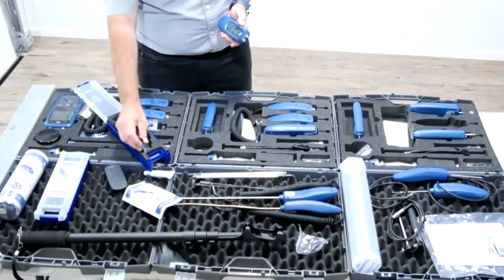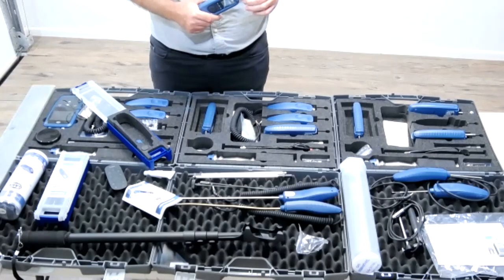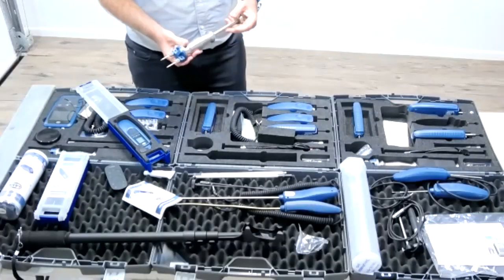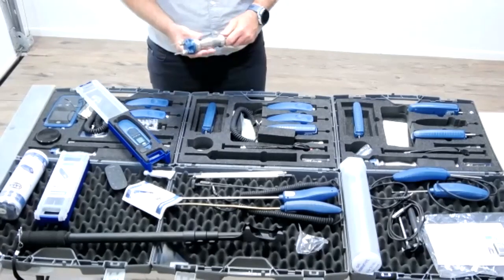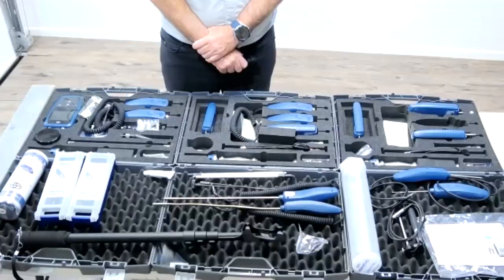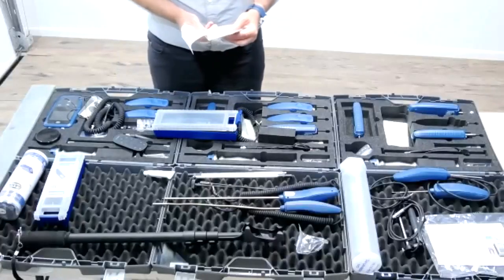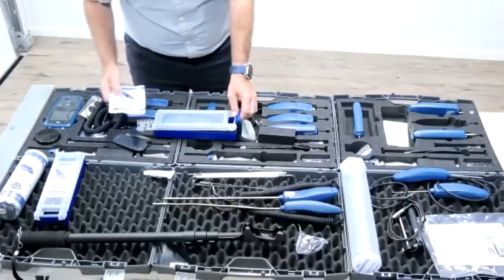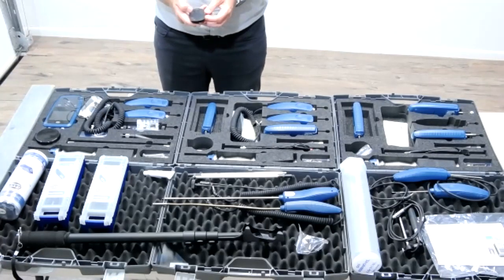Mastering Moisture Measurement: The Gann BL Compact Product Training | For Wood & Building Materials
🌲 Unveil the precision of moisture measurement with the BL Compact unit – your go-to tool for wood and soft building materials! 🏗️

🔍 Product Overview:
Gann BL Compact: An electronic moisture meter designed for a variety of wood types and soft building materials.
Efficient Sensor Pins: Ideal for measuring moisture in materials up to 25mm thick, including sawn timber, chipboards, veneers, wood fibre materials, gypsum, and mixed plaster.
Instant Data Retrieval: Easily access minimum and maximum moisture values for construction materials.

📊 Key Features:
Pocket-Sized Convenience: Perfect for on-the-go single and series measurements.
Direct LCD Readout: Wood and structural moisture displayed in weight-% with 0.1% resolution.
Wood Species Correction: 4-level adjustment for over 300 wood types.
Diverse Material Profiles: Curves for 3 building and 2 insulating materials.
Functionalities: Min, Max, and Hold features for measured values; unit temperature display.
Power Source: Includes a 9-volt battery.
Packaging: Comes with a Single Plastic Box.

🎥 In This Video:
Step-by-Step Guide: Learn how to use the BL Compact unit for various materials.
Expert Insights: Tips to optimize your moisture measurement techniques.

🤔 Why Choose the BL Compact Unit?
Versatility & Accuracy: Ideal for professionals and DIY enthusiasts.
User-Friendly Design: Easy to handle, easy to read.
Reliable Performance: Trusted by industry experts.